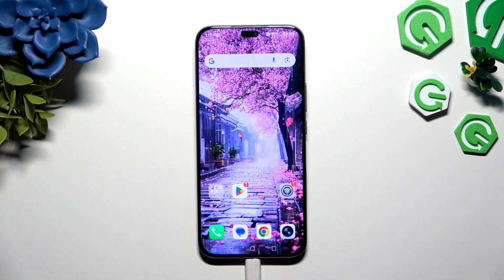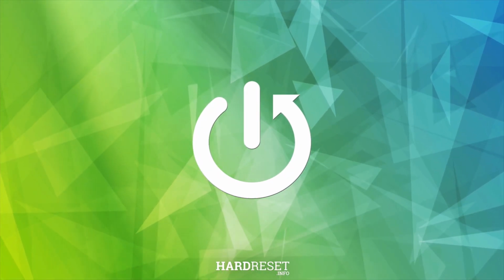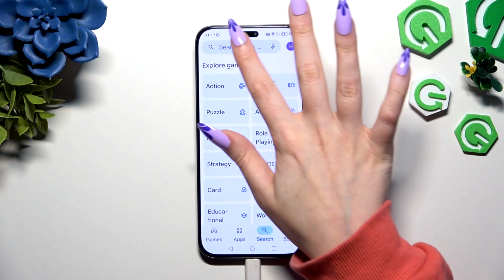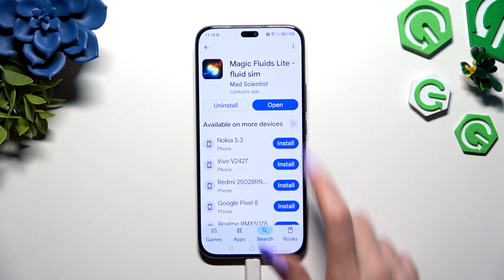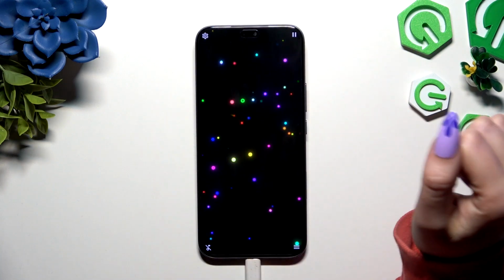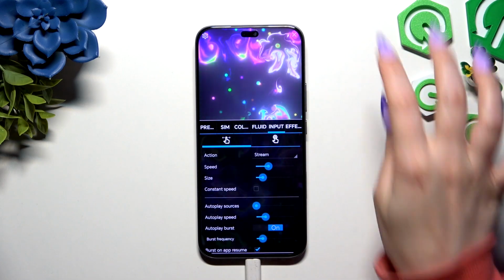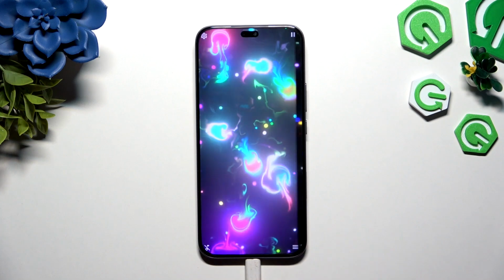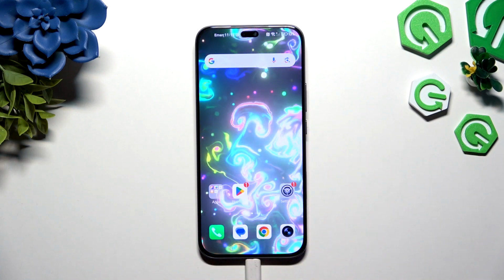HONOR 400 Lite – How to Download and Apply Magic Fluids Live Wallpaper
Want to make your HONOR 400 Lite look more dynamic and unique? In this video, you will learn how to download and apply the Magic Fluids Live Wallpaper on your HONOR 400 Lite. We show you step-by-step how to find the Magic Fluids Live Fluid Sim app in the Play Store, install it, adjust the settings, and set it as your animated wallpaper. This guide is perfect for anyone who wants to personalize their HONOR 400 Lite with beautiful, moving backgrounds. Follow along to easily add Magic Fluids Live Wallpaper and give your device a fresh new look.

How to download Magic Fluids Live Wallpaper on HONOR 400 Lite?
How to set animated wallpaper on HONOR 400 Lite?
Where to find Magic Fluids Live Fluid Sim app for HONOR 400 Lite?

0:00 Introduction
0:08 Download Magic Fluids Live Fluid Sim from Play Store
0:20 Launch the app and mute music
0:28 Accept consent and open settings
0:37 Adjust wallpaper options
0:45 Set Magic Fluids as live wallpaper
0:50 Apply and confirm wallpaper
0:57 Wallpaper successfully applied